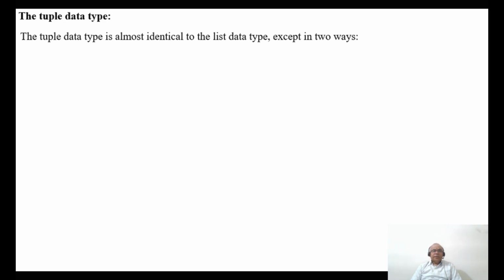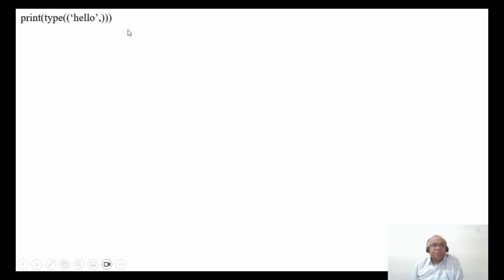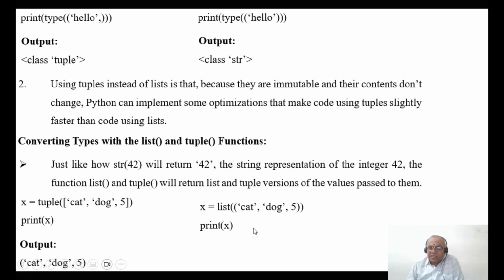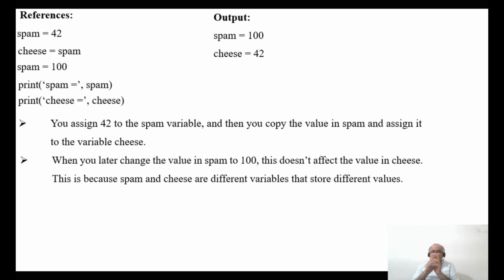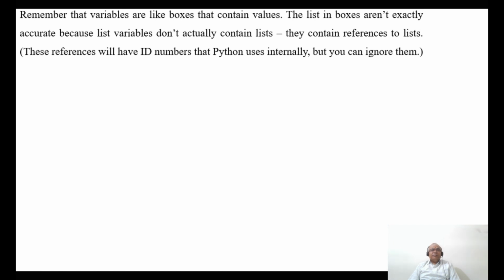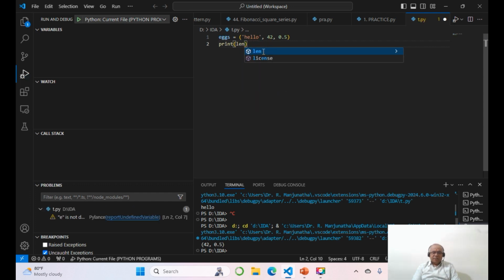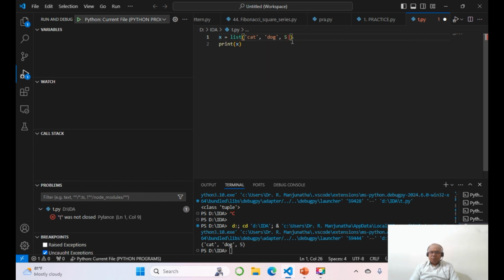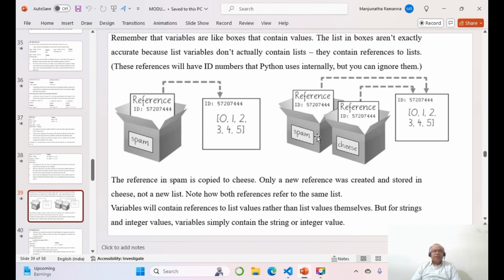48 Tuple data type